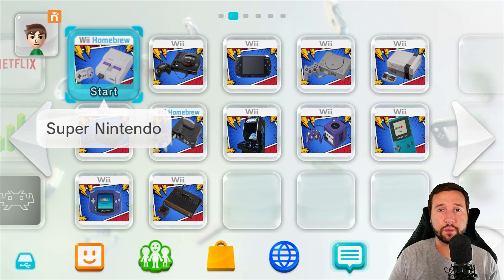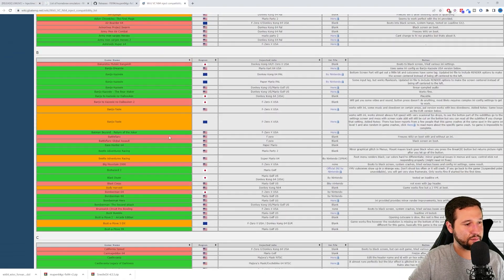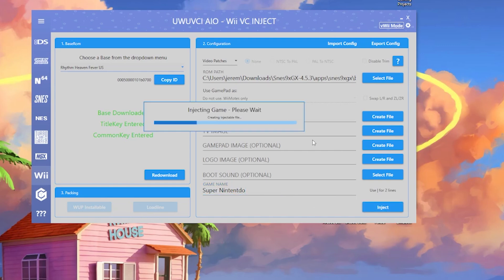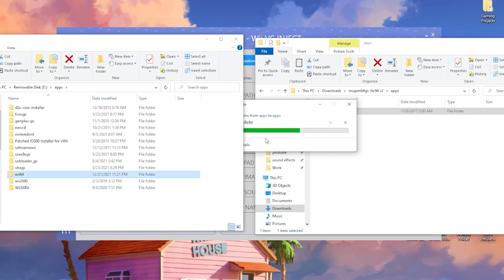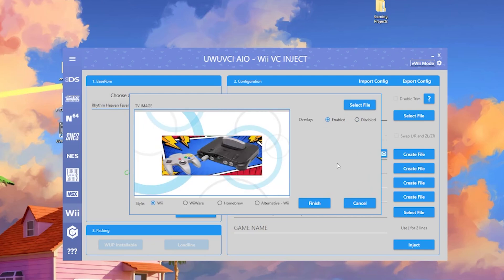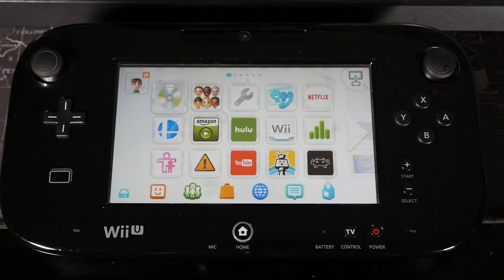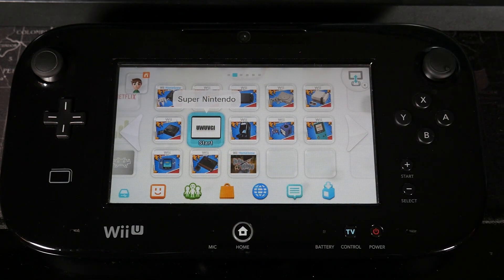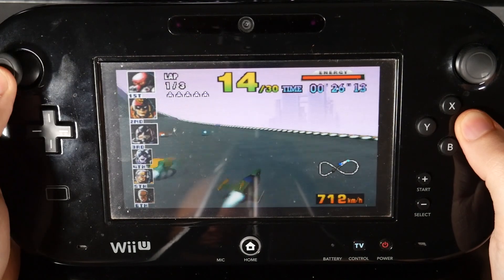How to make and inject Wii U Emulator forwarders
Hey everyone! In todays video I'll be showing you all how to inject emulators on the Wii U! Now I cant confirm if this will work for EVERY emulator but this does work with most. if having any issues you could always check to see if a fork of the emulator of choice exists, but in today's video ill just be covering SNES which is easy and N64 which needed to be a fork of something else.

Either way, this is really easy to do and hope you all enjoy the video.

Music Credits go out to!